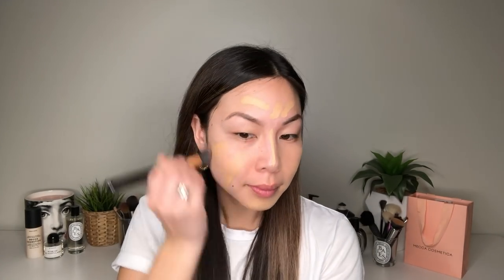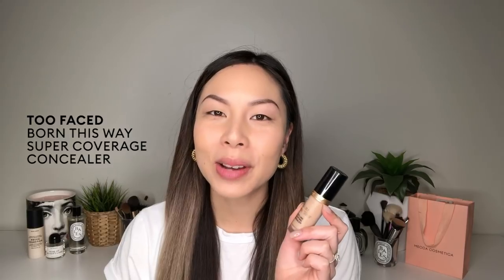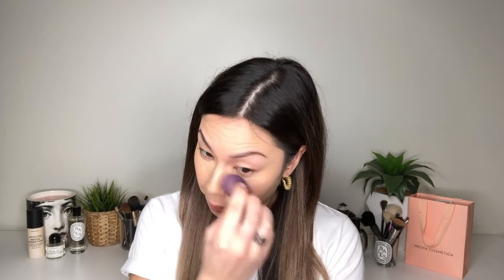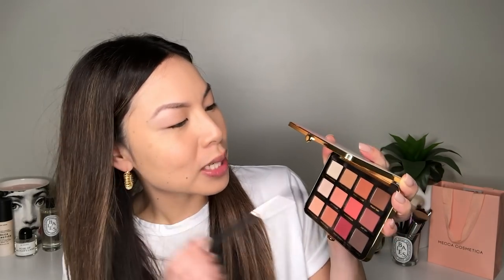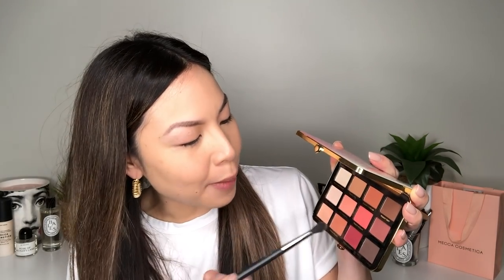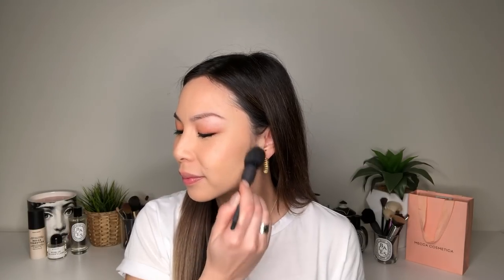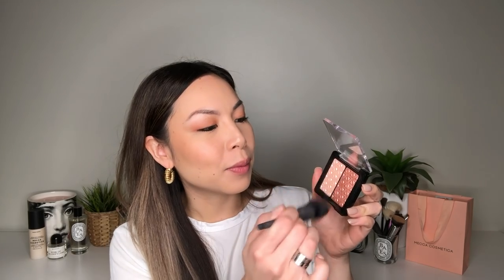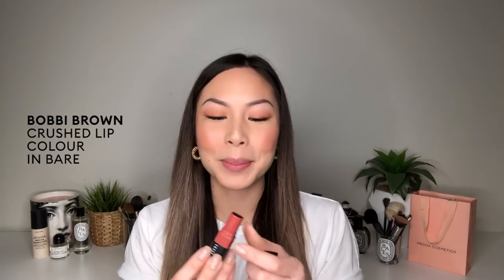Everyday Office Glam Makeup Tutorial with Gin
We all love a sleep-in in the morning, but that doesn't mean our makeup has to suffer for it! Our gal Gin is here to show us her quick and easy everyday office glam look to get her out the door. Hit play to see how she does it.

Double whammy! Gin starts with the Bobbi Brown Vitamin Enriched Face Base to both moisturise and prime her skin:

The first bit of colour Gin starts off with is always brows. She uses her trusty Hourglass Arch Brow Sculpting Pencil in 'Dark Brunette':

Moving back to complexion, for a great everyday office look, Gin applies the Hourglass Vanish Seamless Foundation Stick:

For additional coverage, Gin uses her new favourite concealer the Too Faced Born This Way Super Coverage Concealer:

Let's make sure that base isn't going anywhere! Gin applies the Too Faced Peach Perfect Mattifying Setting Powder to the oilier areas of her face where foundation tends to fade the quickest:

For a super quick eye look, Gin takes the shades 'Peach Tea' and 'Fresh Picked' from the Too Faced Just Peachy Velvet Matte Eyeshadow and sweep them across her lid:

Using the Stila Smudge Stick Waterproof Eye Liner in 'Lionfish', Gin deepens up her eyes by running it along her lower lash line:

A can't-leave-home-without step for Gin is mascara! She uses the NARS Climax Mascara on her top lashes:

For her lower lashes Gin loves the Kevyn Aucoin The Volume Mascara. It's a tubing mascara that wraps around the lashes, meaning no panda eyes!:

Back to complexion! To warm up her skin she takes the Too Faced Sun Bunny Natural Bronzer:

Who doesn't love glowy skin? Taking a mix of both shades from the MECCA MAX Highlighting Duo in 'Pink Spark' Gin adds a bit of colour to the apples of her cheeks:

Still not enough glow? Gin applies the MAC Mineralize Skinfinish in 'Soft and Gentle':

For the perfect lazy girl lip, Gin uses the Bobbi Brown Crushed Lip Colour in 'Bare':

No one has time for touch ups! To make sure this look lasts all day long she does a quick final spritz of the Urban Decay All Nighter Long Lasting Makeup Setting Spray:

There you have it! A quick and easy, but still glamorous everyday makeup look for the office!

Let us know what new videos you'd love to see from us next in the comments below!